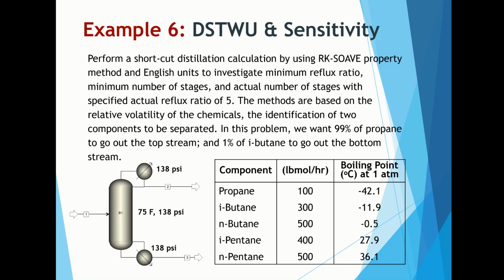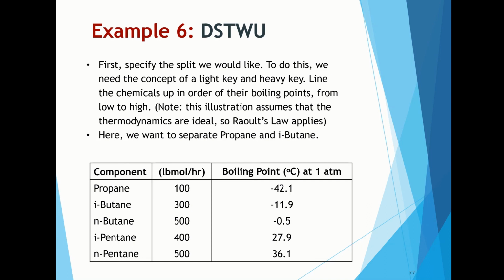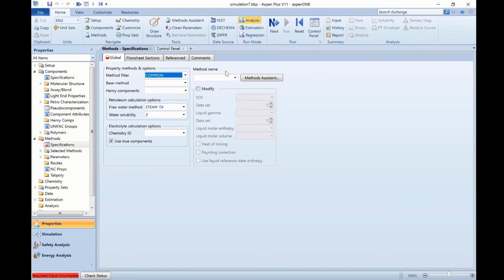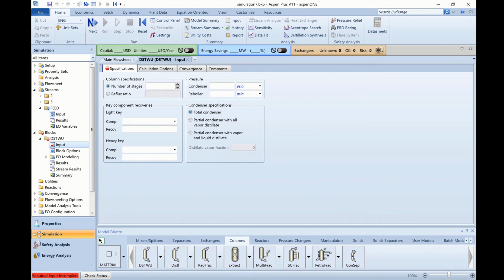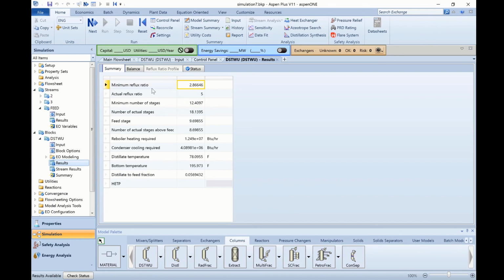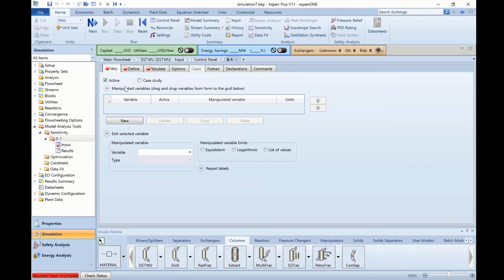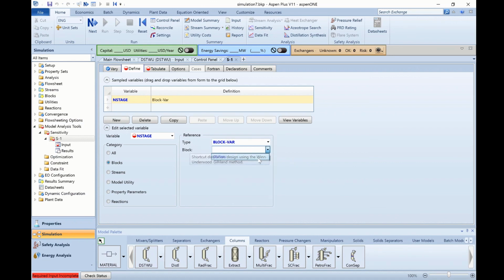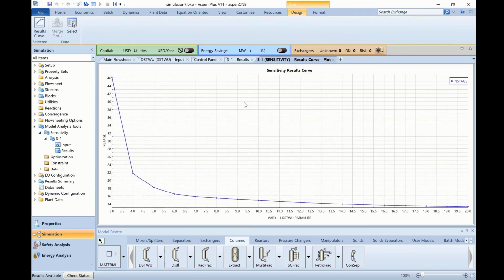ASPEN Plus Tutorial06 - DSTWU & Sensitivity Analysis